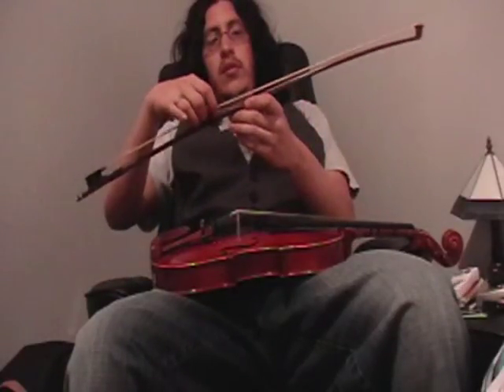New Violin Blog